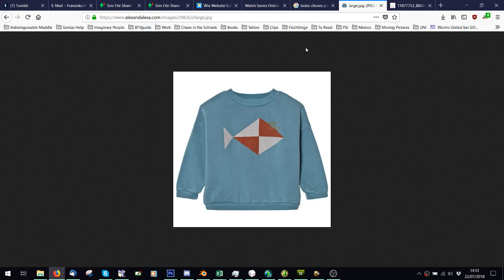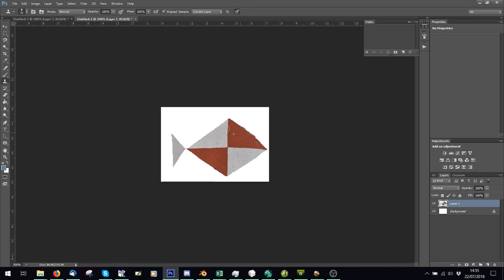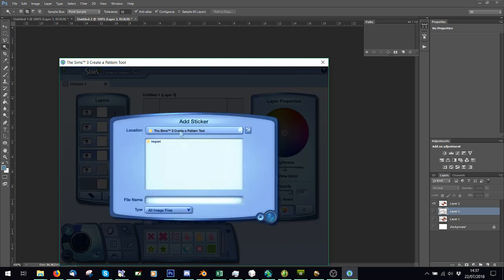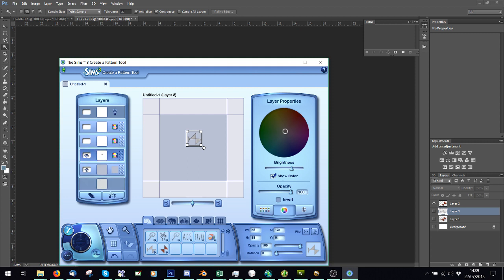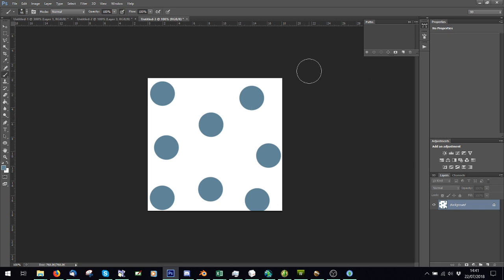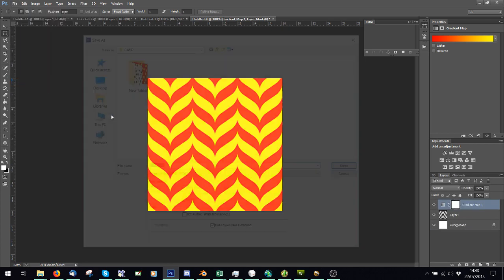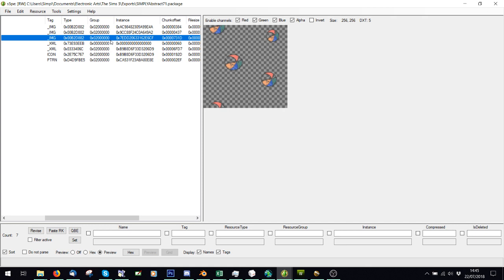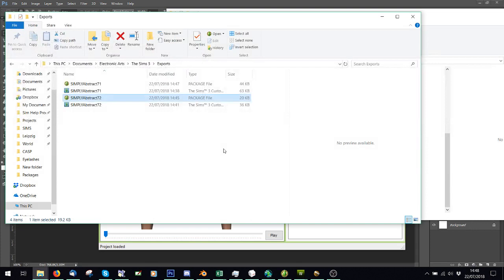TS3 Tutorial: How to Create Patterns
Tutorial on how to create patterns for TS3.